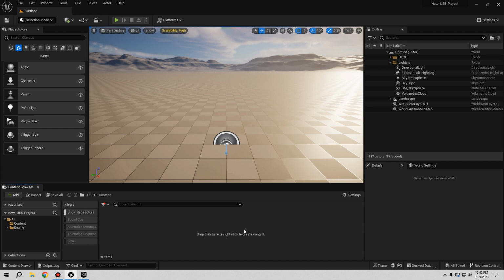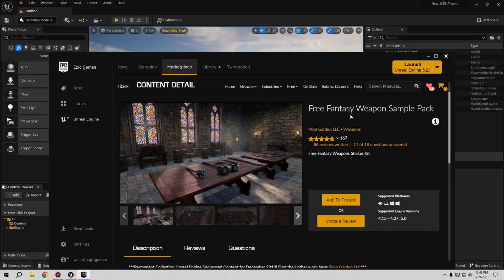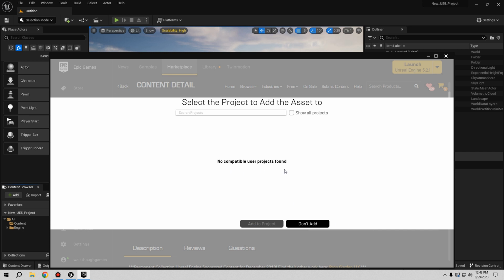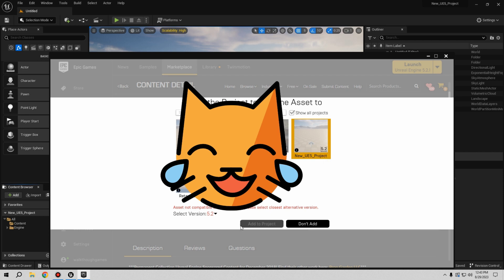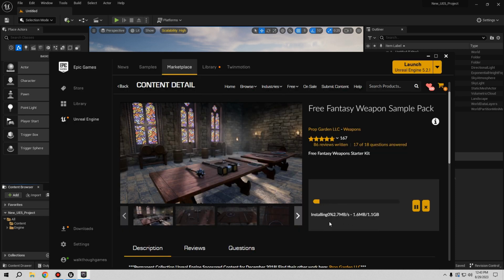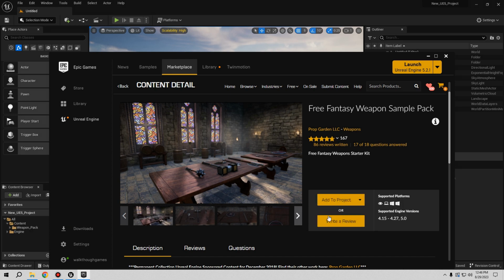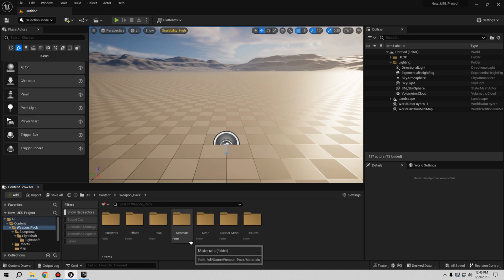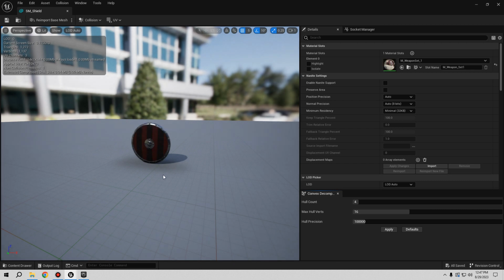Unreal Engine: How to add an incompatible marketplace asset to your project very easily